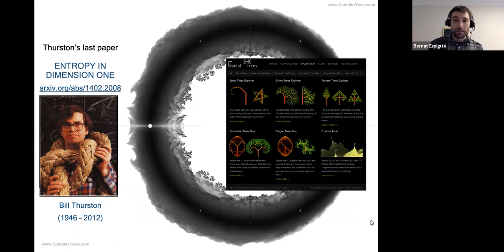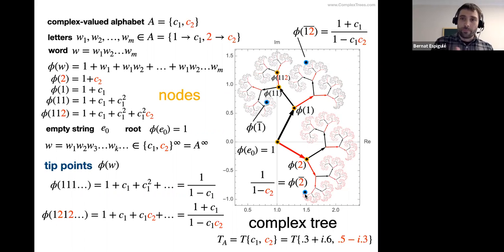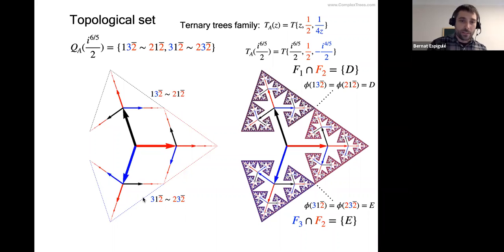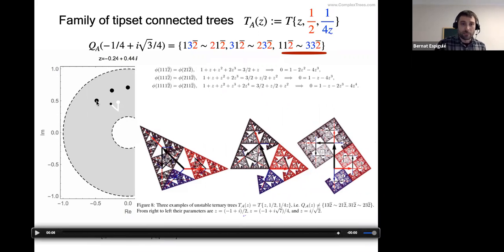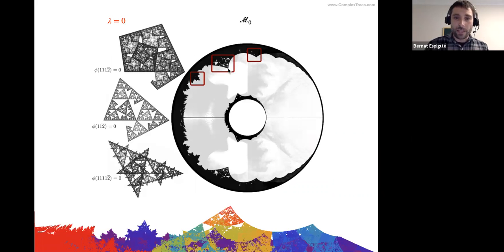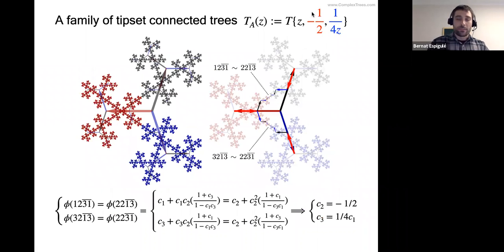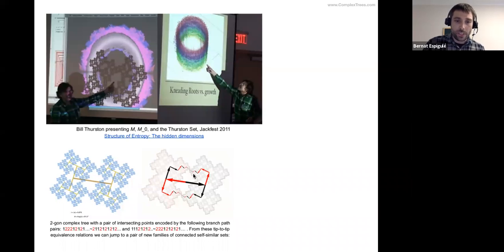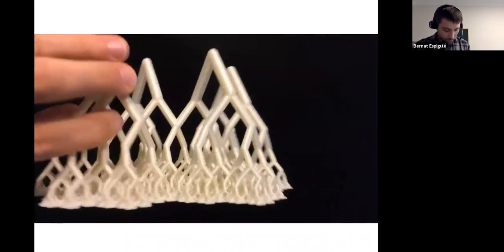Structural Stability of Connected Self-similar Sets - Bernat Espigulé